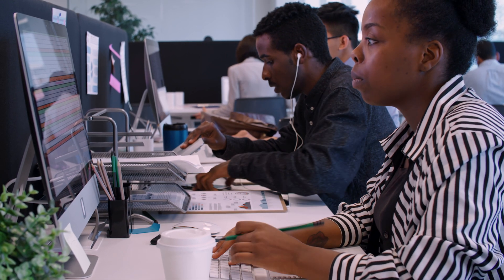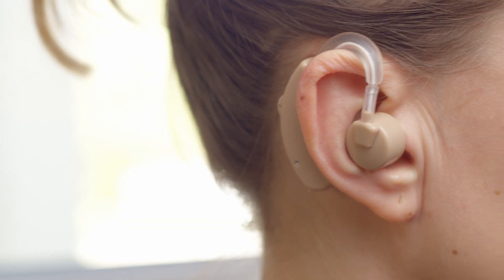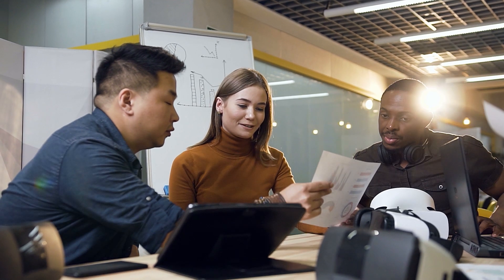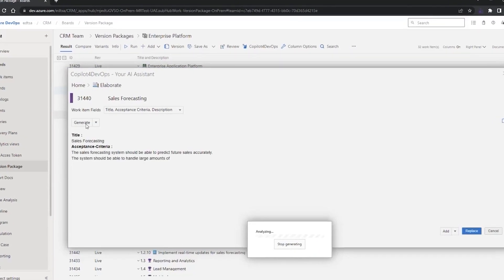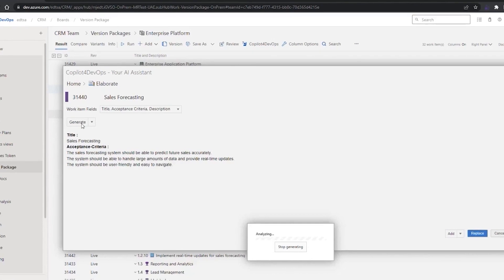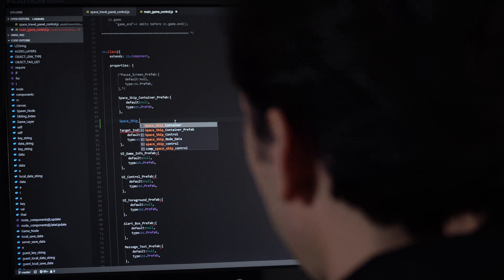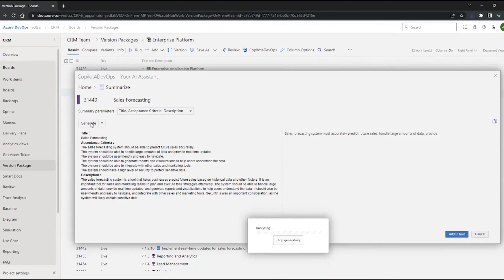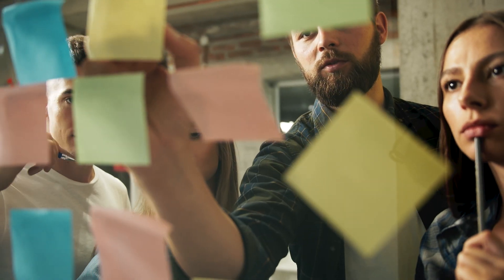Modern Requirements revolutionizing product development with Azure DevOps and Azure OpenAI Service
Modern Requirements helps customers optimize their requirements processes through automation. Learn how Modern Requirements built its solution on Azure DevOps, while integrating Azure OpenAI Service, to improve scalability and security for their customers.